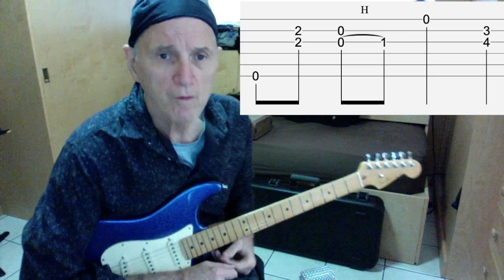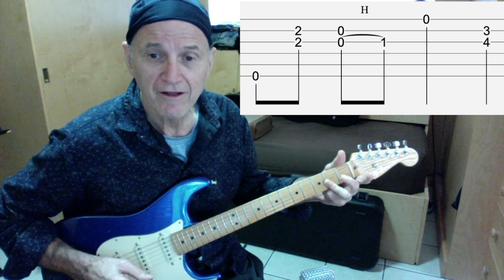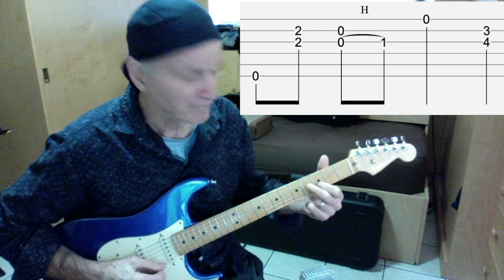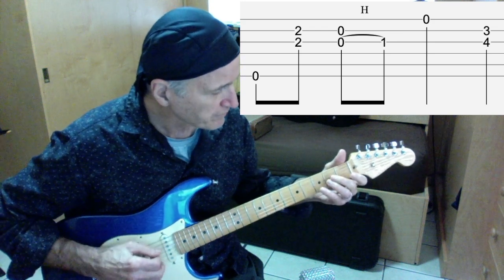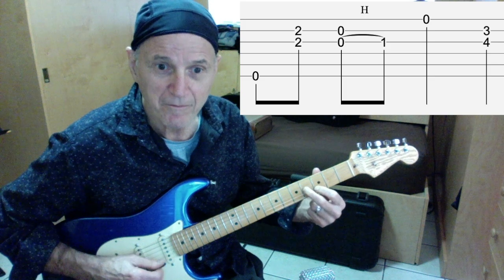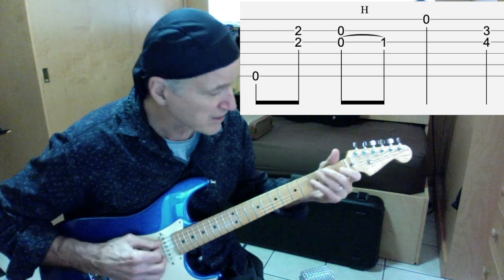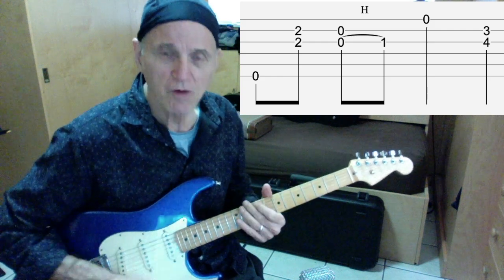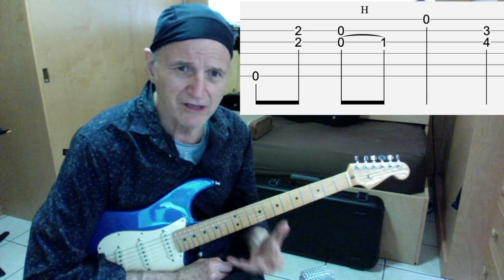Blues Riff 42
A blues riff is a short musical phrase or pattern that forms the foundation of blues music. It is characterized by its expressive and soulful nature, often conveying a sense of melancholy or longing. Blues riffs typically feature a combination of specific notes, chords, and rhythmic patterns that create a distinctive sound.

At its core, a blues riff revolves around the 12-bar blues chord progression, which is a standardized structure used in many blues songs. The 12-bar blues progression consists of three chords: the I (one) chord, the IV (four) chord, and the V (five) chord. These chords provide the harmonic framework for the blues riff.

To illustrate a typical blues riff, let's consider the key of E. In this key, the I chord is E, the IV chord is A, and the V chord is B. A simple blues riff in the key of E could be constructed using the E blues scale, which consists of the following notes: E, G, A, Bb, B, and D.